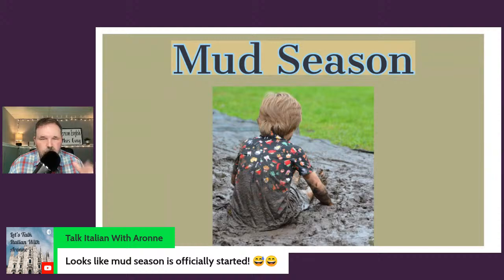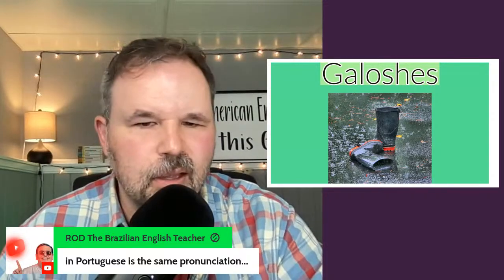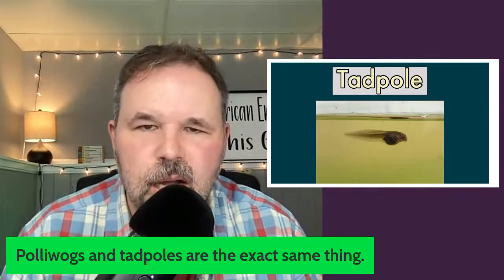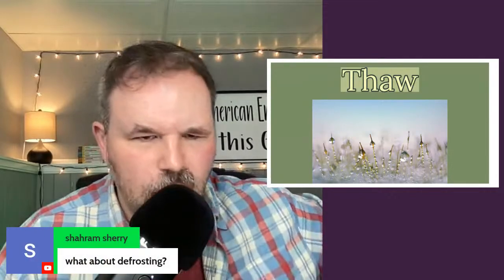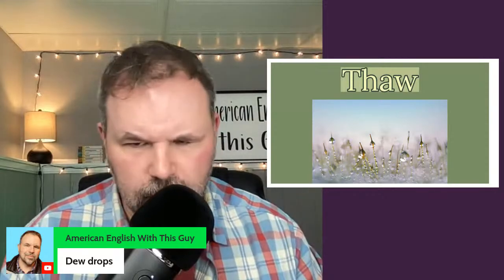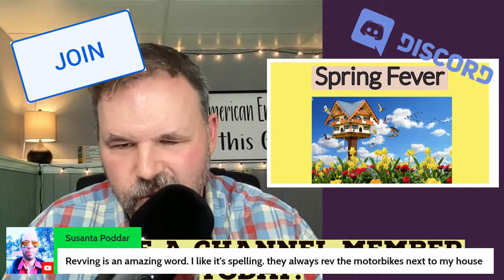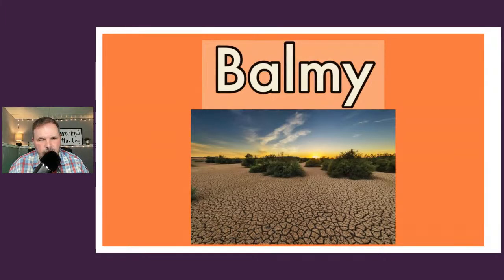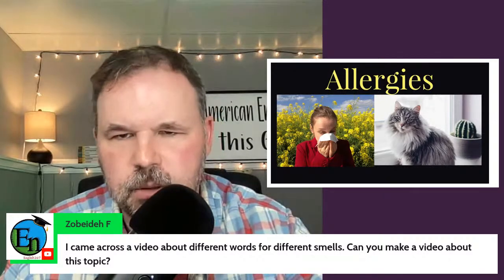🌼 ADVANCED ENGLISH VOCABULARY LESSON ABOUT SPRING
In this live English lesson, I will teach you some fairly difficult English words we use during the month of spring.

0:00-6:18 Introduction to the English Lesson About Spring
6:19-7:52 A Look at Two Different Times During Spring in the United States
7:52-8:52 Greeting English Learners to the Lesson
8:53-10:41 What does April Showers Bring May Flowers in English?
10:42-12:28 What does Mud Season Mean in English?